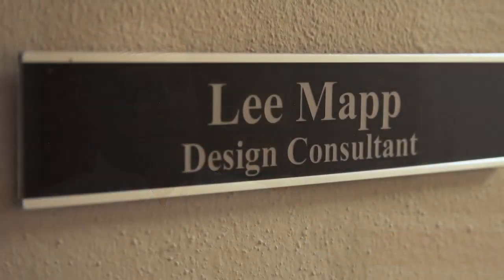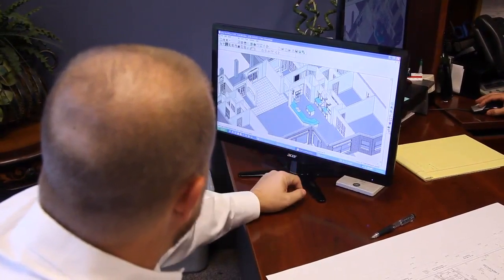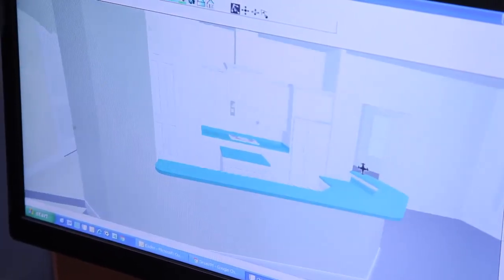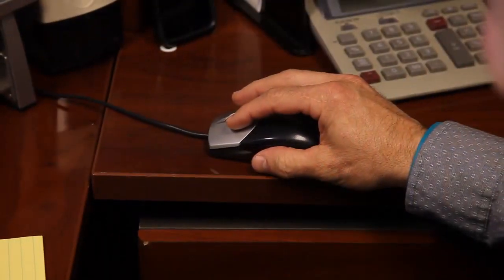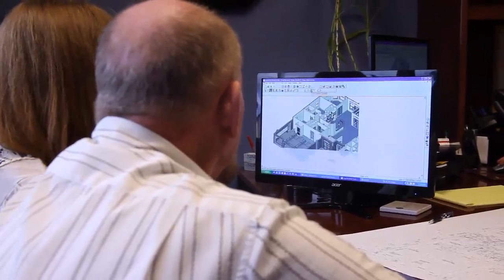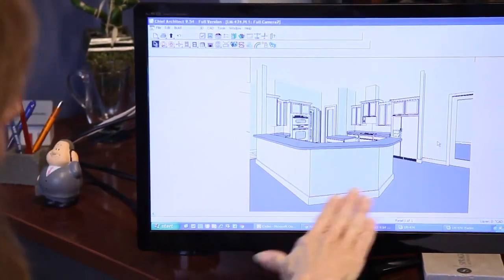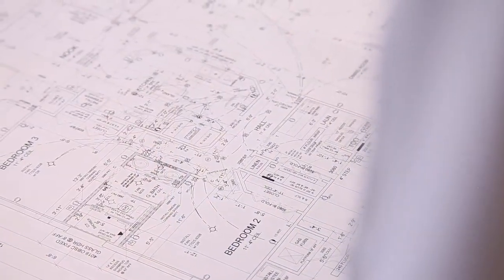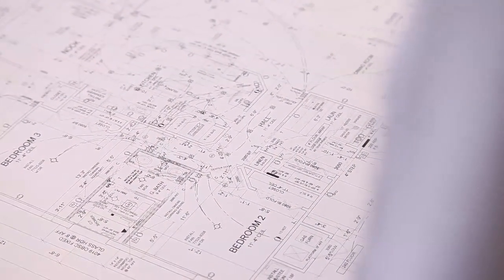Kevco Builders - Digital Design for Custom Homes and Remodels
What if you could see your custom home or remodel/addition in 3D before a single wall was placed?  At Kevco Builders - Central Florida's Most Awarded Custom Home Builder and Remodeler - you'll work with one of the areas most experienced and skilled digital designers.  Move walls, change facings, and so much more - all while calculating the budget impact in designing your dream home.  Watch the video to learn more about this unique and exclusive benefit of working with Kevco Builders.